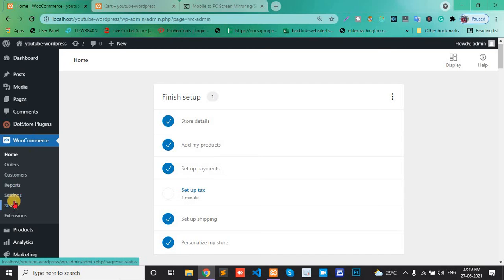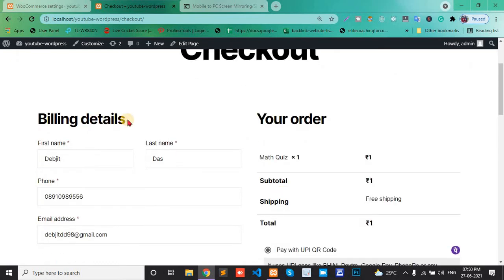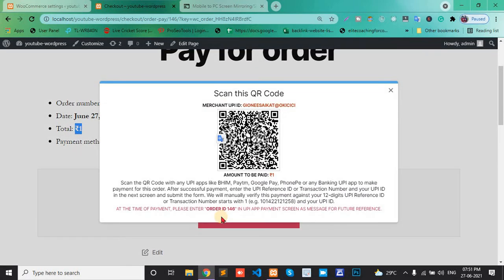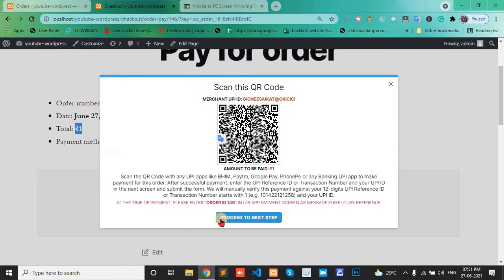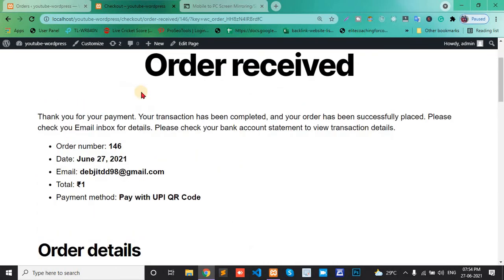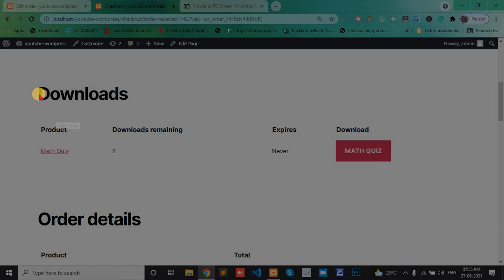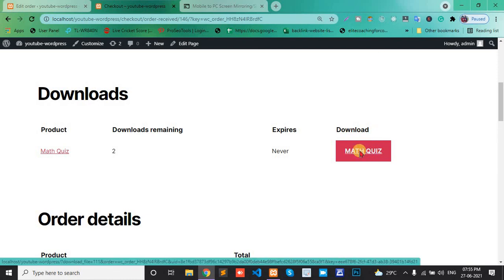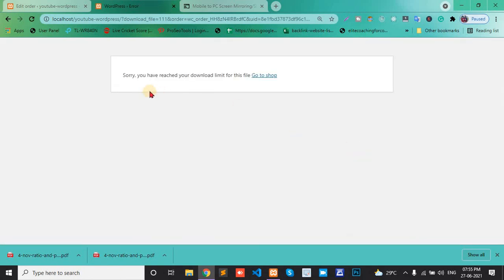How To Purchase Digital Products on WordPress || how to download a digital product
This video shows you how to download a digital product, I have shown through this video that you can use QR codes to download digital products, with QR codes you can easily purchase a digital product and after purchasing you can download it very easily.